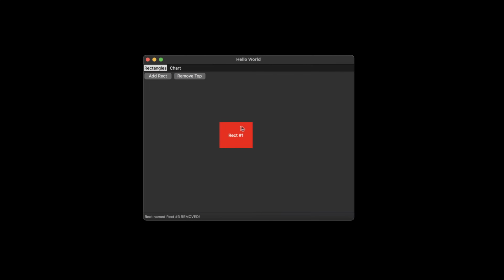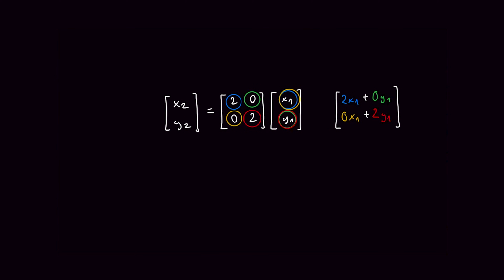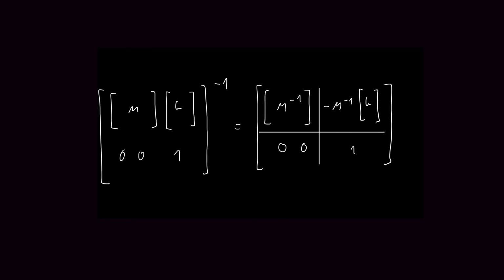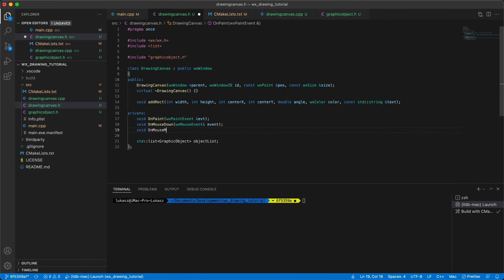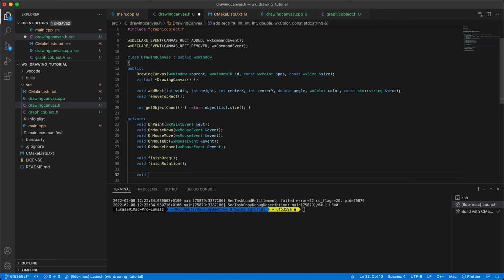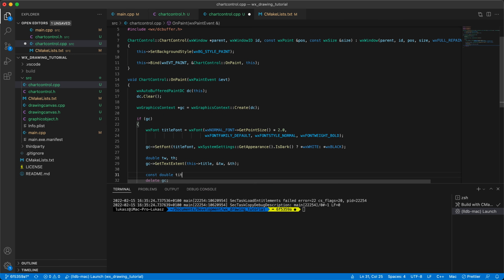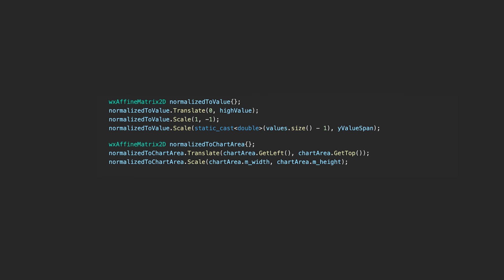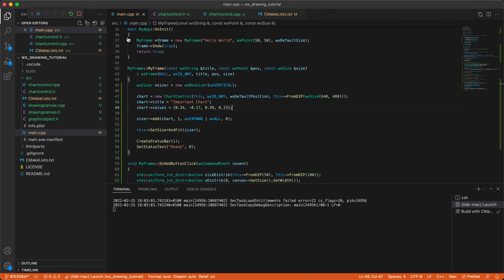wxWidgets: Custom Controls, Affine Transforms and Drawing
Creating custom controls in wxWidgets using Graphics Contexts.

0:00 Intro
0:53 Basic Drawing
6:11 Affine Transformations
20:14 Implementing Basic Transforms
24:26 Multiple Rectangles
28:01 Mouse Events
29:14 Mouse Hit Test
32:18 Handling Movement & Rotation
39:39 Interaction Between Controls
43:39 Building a Chart Control
58:14 Fixing the Y Scale